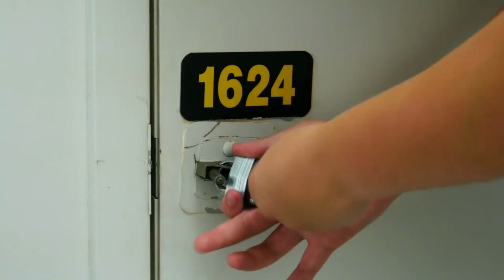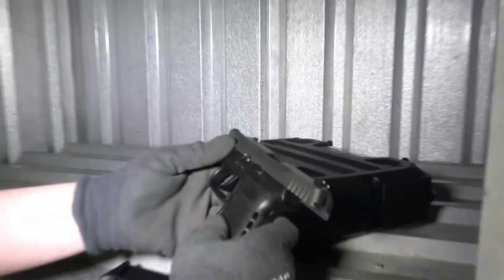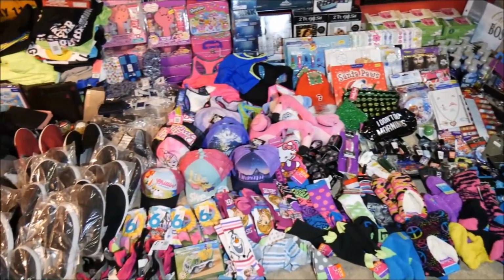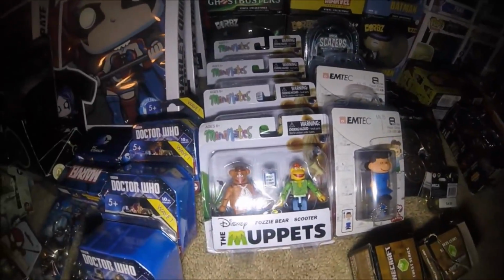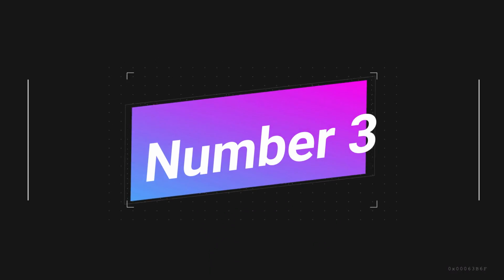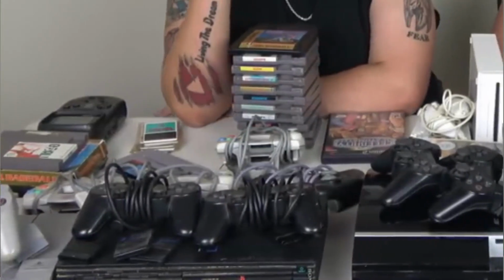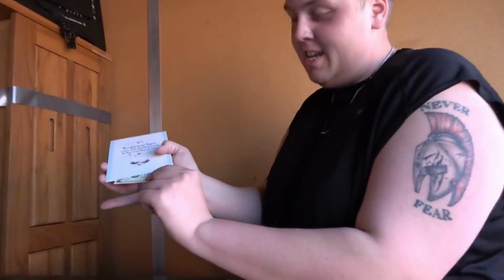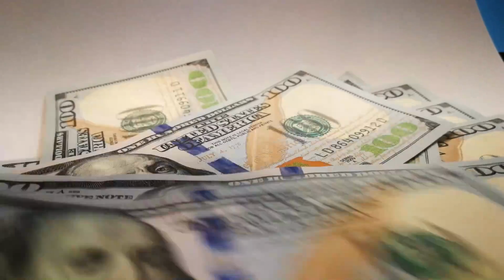FOUND $1,000s IN CASH! BEST STORAGE UNIT EVER! I Bought an Abandoned Storage Unit!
FOUND $1,000s IN CASH! BEST STORAGE UNIT EVER! I Bought an Abandoned Storage Unit! This abandoned storage unit I bought at the storage unit auction like Storage Wars ended up being an abandoned storage unit that was AMAZING! The abandoned storage unit had storage unit finds that yielded HUGE profit! The storage unit finds out of this abandoned storage unit bought at the storage unit auction had many other interesting storage unit treasures, but these storage unit finds were the BEST!